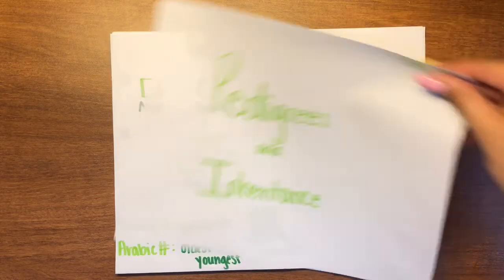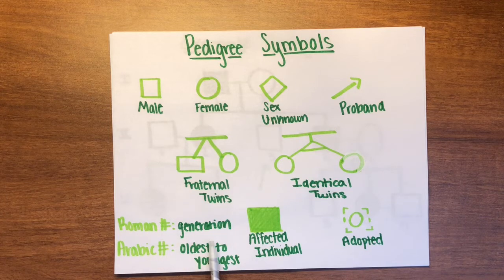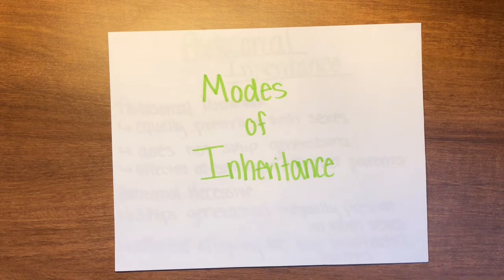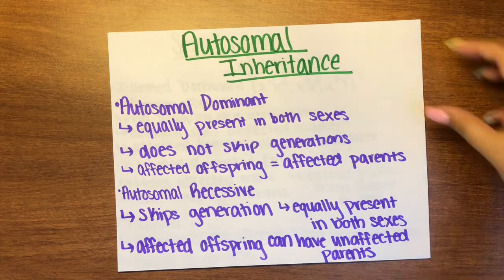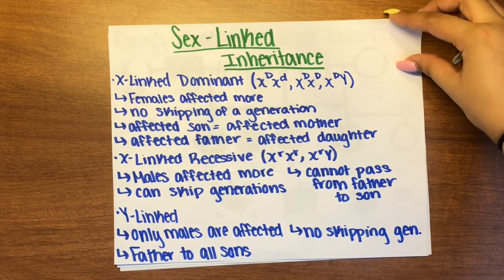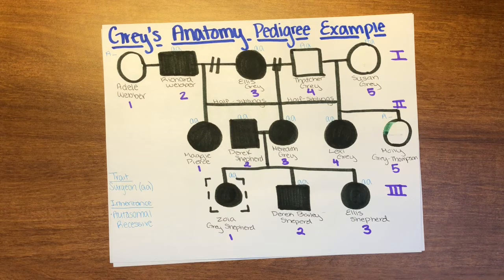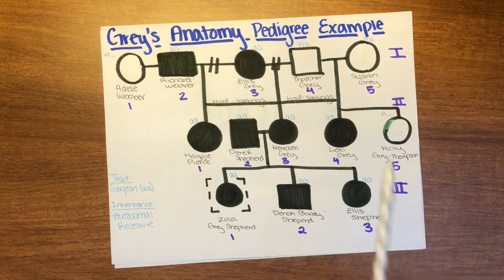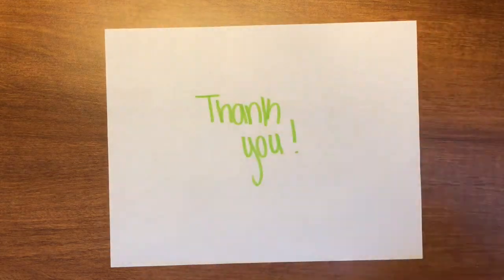Module 1 video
References:
 - All drawings were hand made by me
 - Greys Anatomy Characters/Story - ABC Network